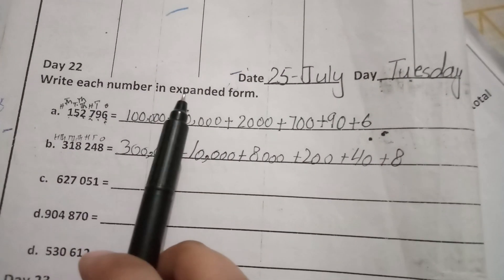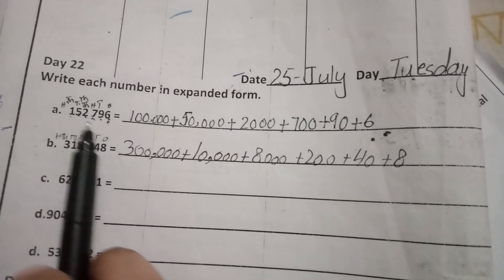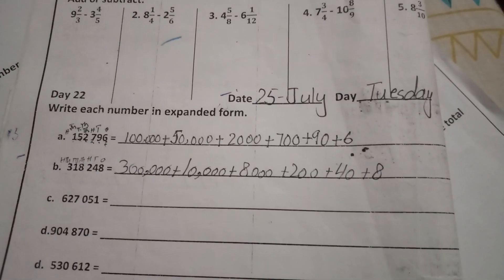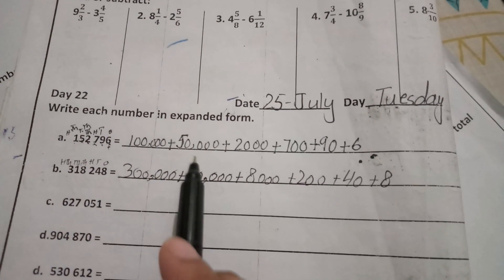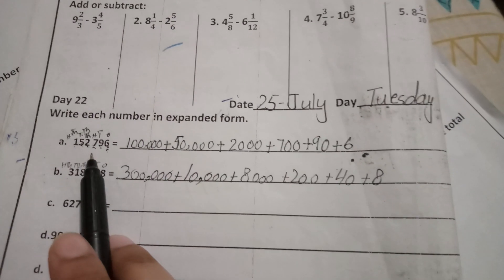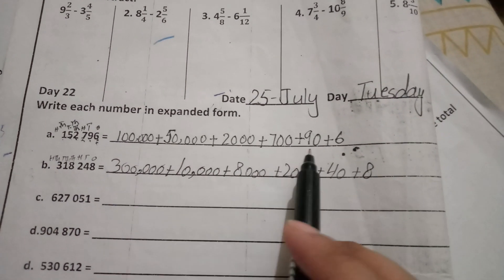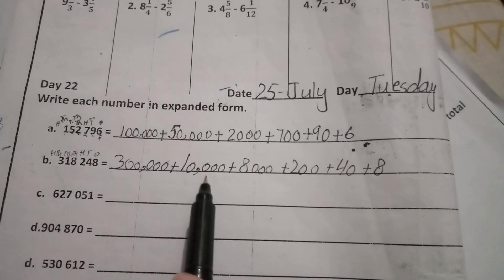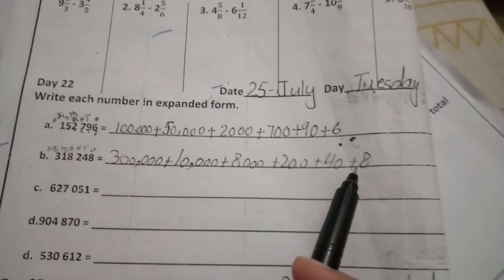Class 4| Count Down| Expanded form| Day 22